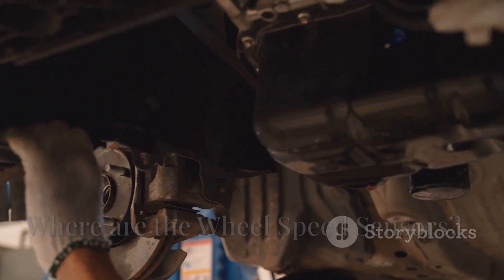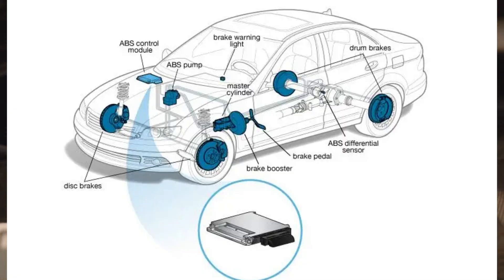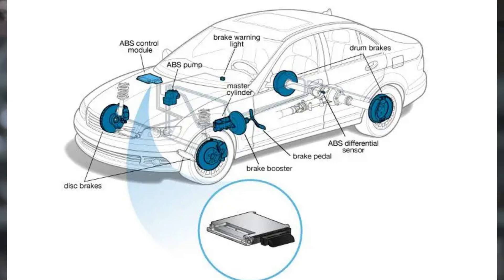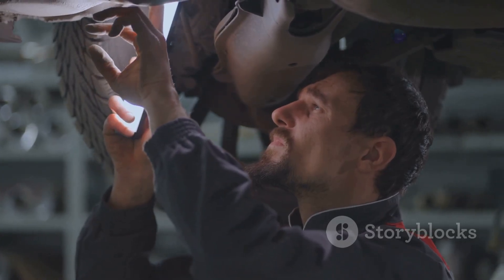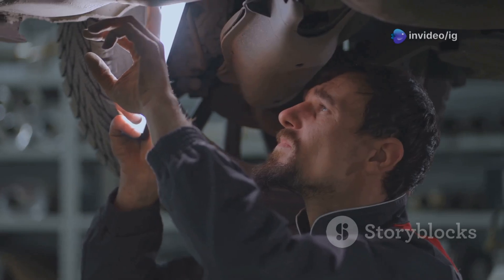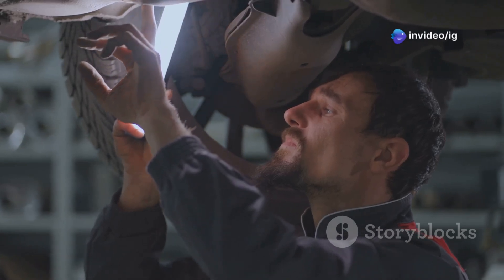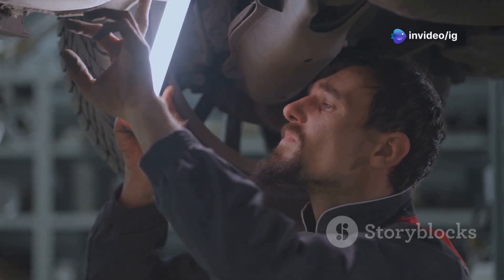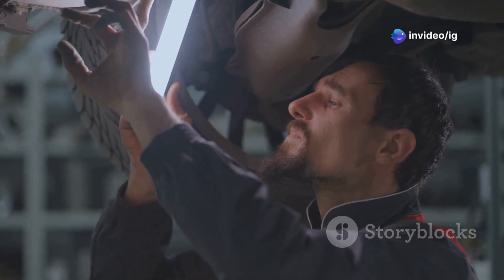P0502 | p0502 vehicle speed sensor low input | p0502 code | p0502 obd2 | dtc p0502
Hello friends welcome to the ig garage channel today I am telling you how to fix p0502 vehicle speed sensor low input so watch this video and learn how to fix it friends if you like this video then subscribe to the ig garage channel for more videos.

In today’s video, we’ll explain OBD-II trouble code P0502, which means:
“Vehicle Speed Sensor (VSS) Low Input.”

The Vehicle Speed Sensor (VSS) measures your vehicle’s speed and sends this information to the ECU, which uses it for shifting, ABS, cruise control, and more.
P0502 is set when the ECU detects an abnormally low signal from the VSS, indicating inaccurate or no speed readings.

p0502
p0502 vehicle speed sensor low input
"p0502
p0502"
codigo p0502
dtc p0502
p0502 kia
p0502 code
p0502 obd2
code p0502
p0502 ford
p0502 aveo
codigo dtc p0502
p0502 honda
p0502 dodge
p0502 obdii
p0502 isuzu
honda p0502
codigo obd2 p0502
p0502 toyota
p0502 nissan
accord p0502
dtc code p0502
p0502 generic
p0502 hyundai
p0502 citroen
fail code p0502
p0502 generico
p0502 solutions
p0502 all brands
p0502 ssangyong
p0502 chevrolet
p0502 soluciones
p0502 mitsubishi

🚗 Speedometer not working or reading incorrectly

🛑 Transmission shifting problems

🏁 Cruise control not engaging

💡 ABS or traction control warning lights

🔍 Common Causes of P0502:
🔧 Faulty Vehicle Speed Sensor (VSS)

🔌 Damaged or corroded VSS wiring or connectors

⚙️ Worn or broken drive gears in the transmission

⚡ Poor electrical connections or ground issues

🧠 Faulty Engine Control Module (ECM) (rare)

🛠️ How to Fix Code P0502:
🔎 Inspect VSS wiring and connectors for corrosion, damage, or loose connections

🔄 Replace the Vehicle Speed Sensor if faulty

🧪 Test the sensor’s signal with a multimeter or OBD-II scanner

⚙️ Check for worn gears in the transmission affecting the sensor

✅ Clear the code with a scanner and road test the vehicle

📍 Vehicle Speed Sensor Location:
The Vehicle Speed Sensor is typically mounted on the transmission or transaxle, often on the tail shaft housing or near the axle.

💰 Estimated Repair Cost:
🔧 VSS Replacement: ₹1,000 – ₹3,000

🔌 Wiring/Connector Repair: ₹500 – ₹1,200

👨‍🔧 Mechanic Labor: ₹800 – ₹1,500

Yes. A faulty VSS can cause inaccurate speed readings, shifting problems, and disabling of safety systems like ABS or traction control, affecting vehicle safety and performance.

📽️ Watch These Videos Next from IG Garage:
➡️ [P0500 – Vehicle Speed Sensor Malfunction]
➡️ [P0501 – Vehicle Speed Sensor Range/Performance]